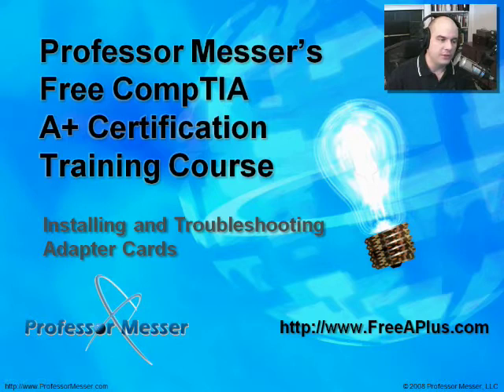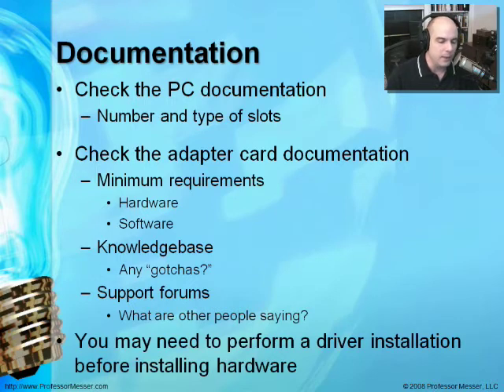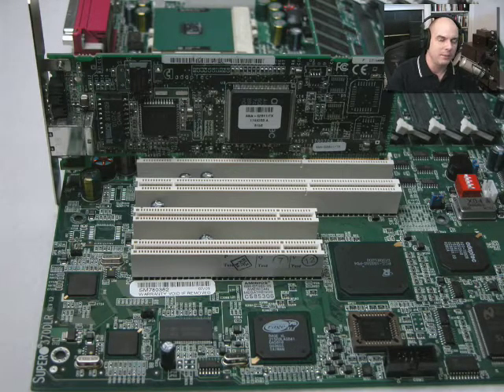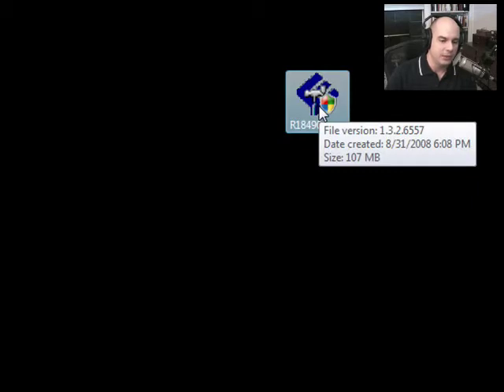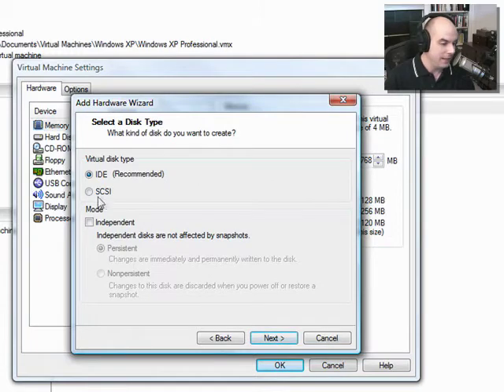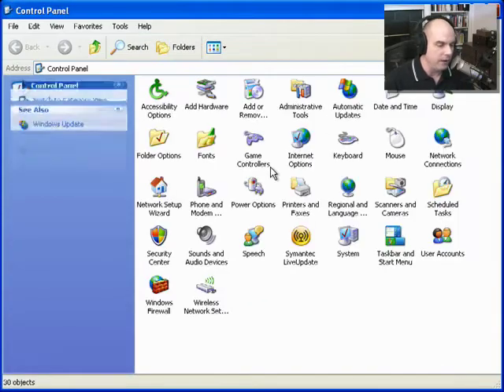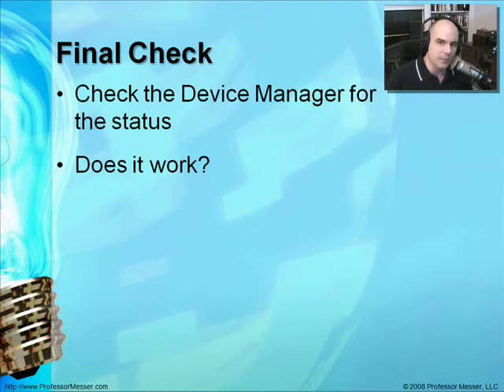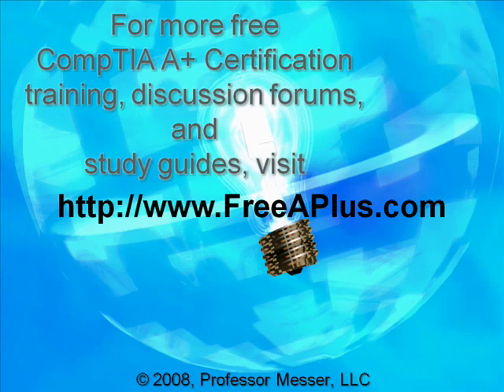CompTIA A+ 220-601 (1.3), 220-602 (1.1, 1.2) - Installing and Troubleshooting Adapter Cards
See our entire index of CompTIA A+ videos - The installation of troubleshooting of personal computer adapter cards is an exercise that requires an understanding of both hardware and software components. In this video, you'll learn the steps to take when installing an adapter card and what Windows components are necessary to ensure that the device driver software works properly with the adapter card hardware.